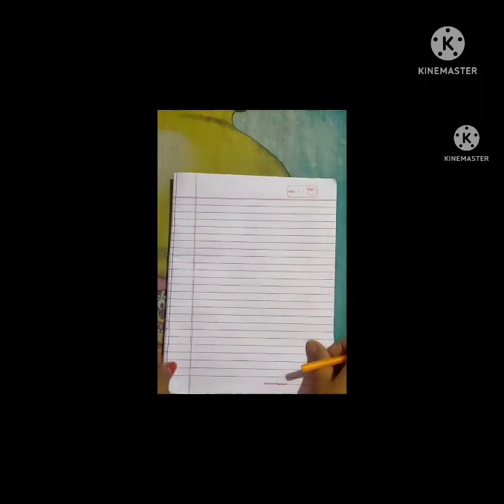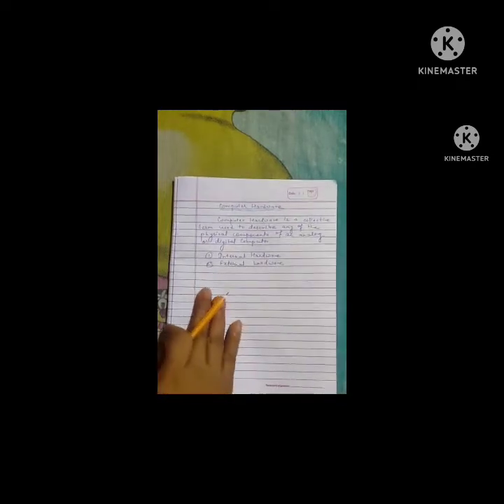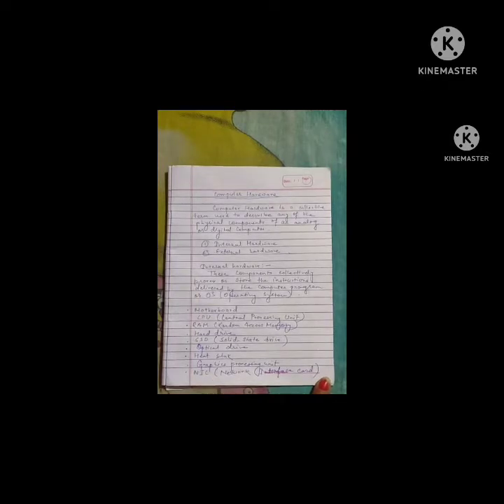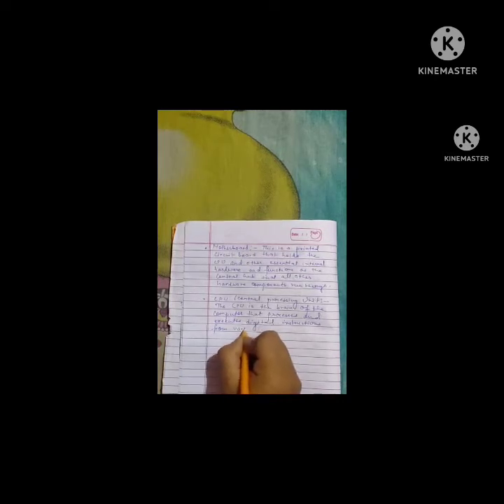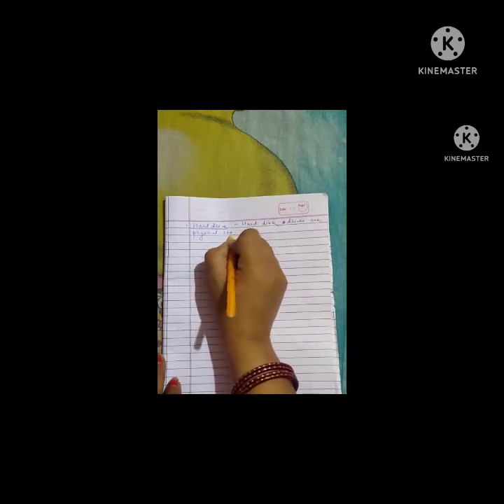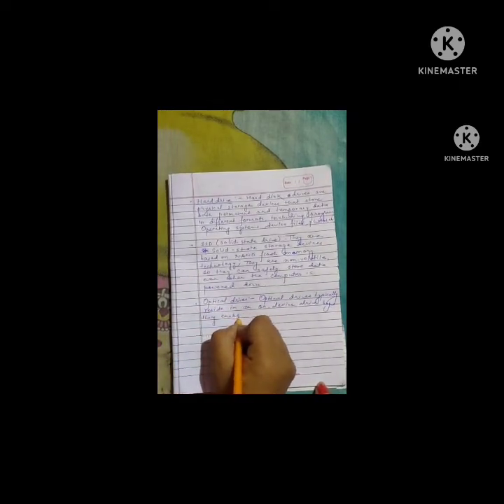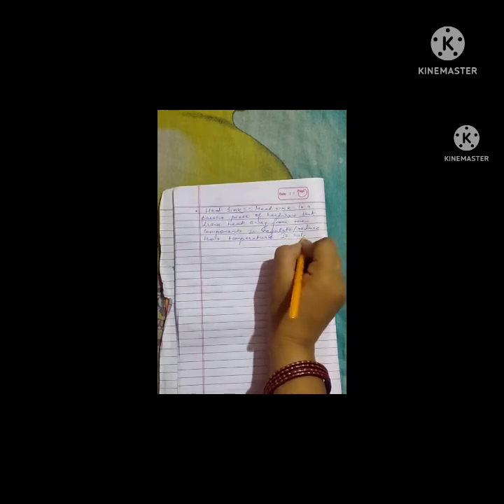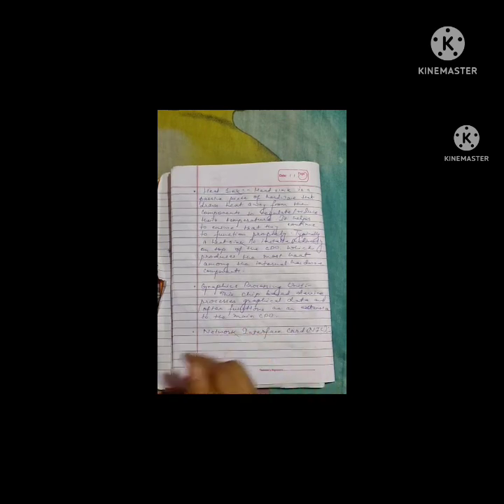computer hardware|| class 7|| icse board